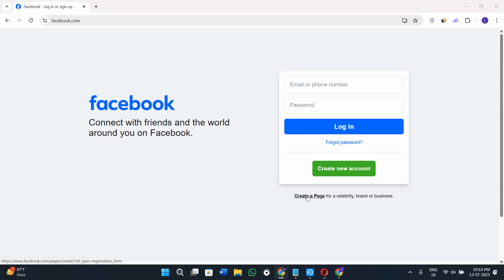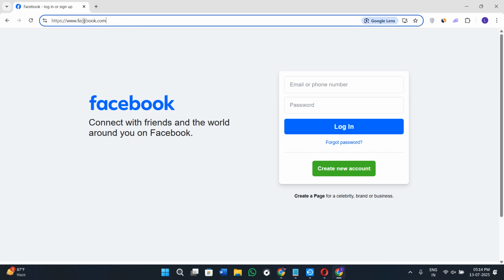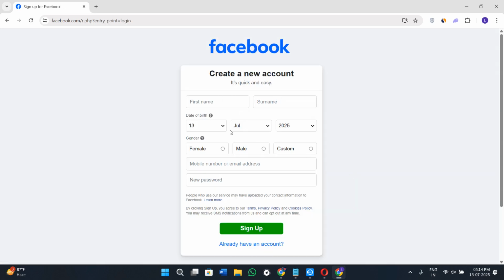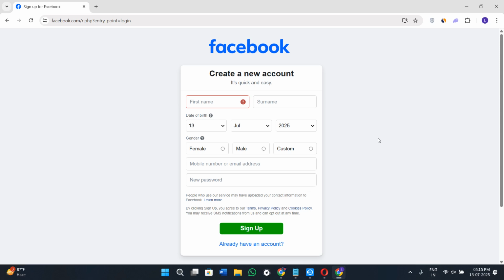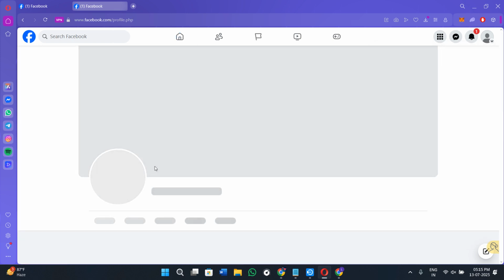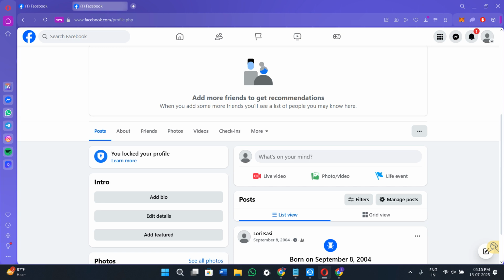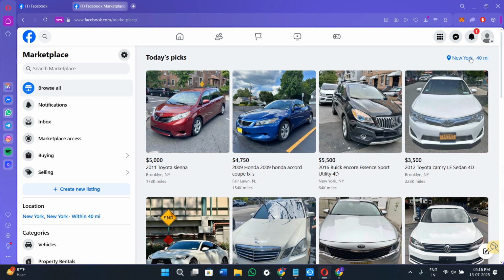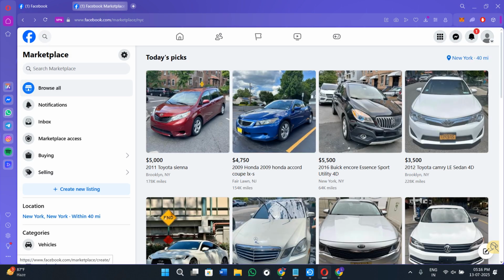How To Create Facebook Account For Marketplace 2025 (Step By Step)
Looking to start selling on Facebook Marketplace in 2025? This step-by-step tutorial shows you exactly how to create a Facebook account tailored for Marketplace access. Learn how to set up your profile, adjust essential settings, and ensure your account is ready for buying and selling items with ease. Perfect for beginners and entrepreneurs looking to reach local customers.